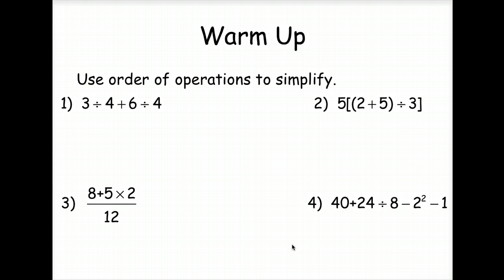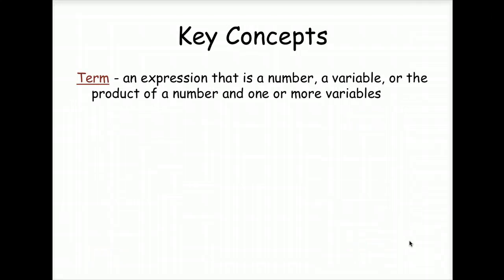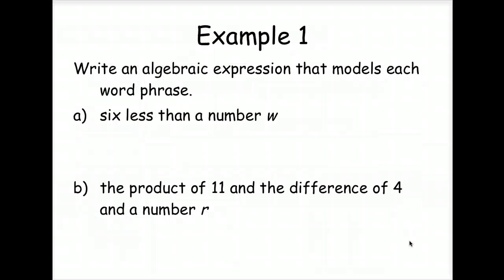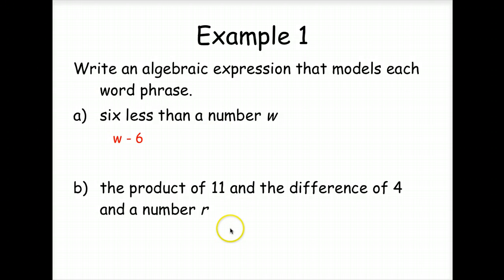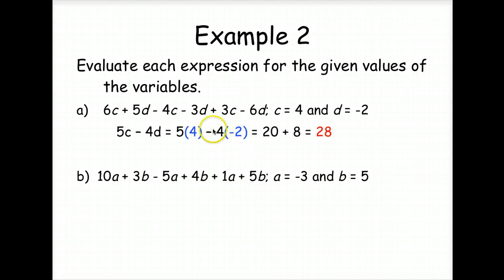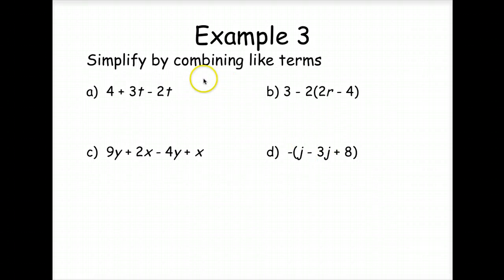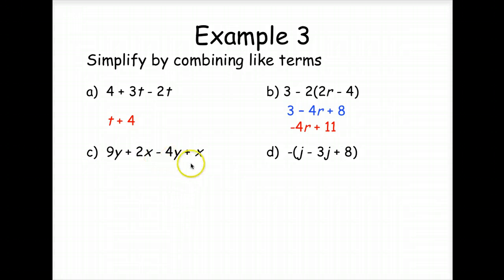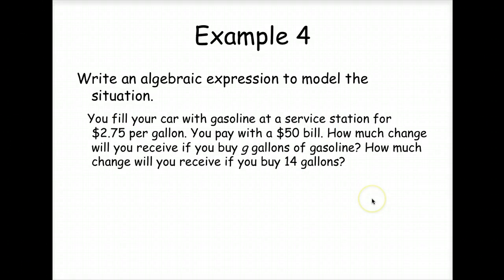Algebra 2 Algebraic Expressions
Lesson 1.3 Algebraic Expressions